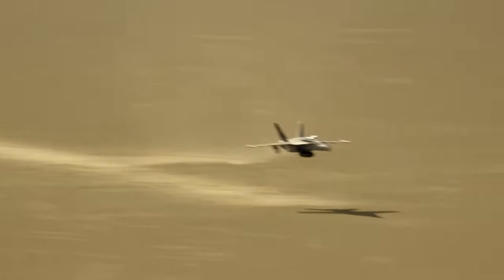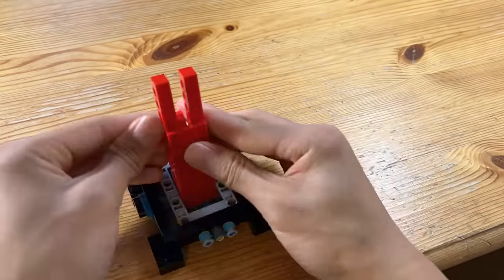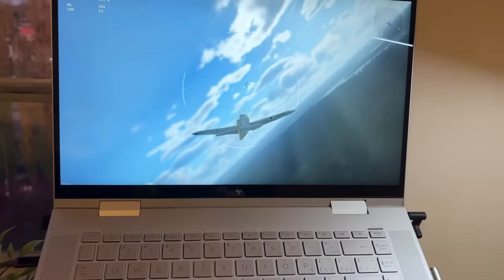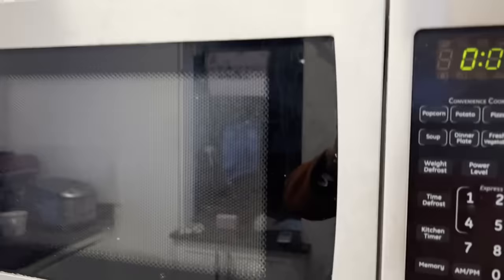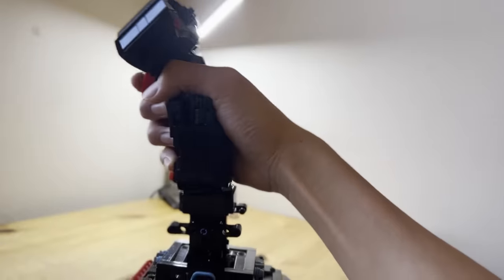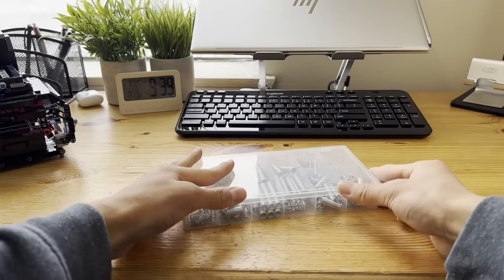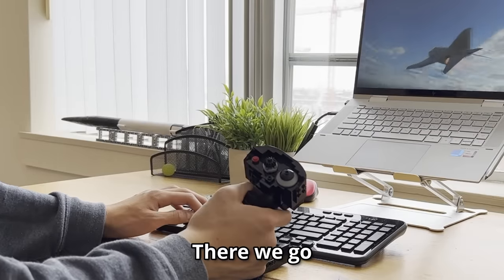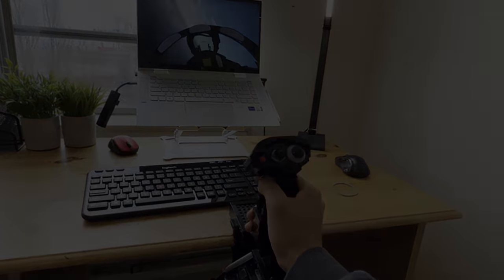I Built a Working LEGO Flight Joystick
In this video I made a working Lego flight stick using a mechanism that moves my mouse.

The flight stick was designed to look like the F-18 stick, just like in Top Gun Maverick. I ended up using the flight stick to play War Thunder, and it worked flawlessly.

Timestamps:
0:00 Intro
0:24 Designing the Mechanism
3:41 Adding the Trigger
4:54 Epic Montage
5:53 Improving the Grip
7:08 Adjustable Table Mount
9:07 Final Test
11:19 Comparison + Outro

Some of the materials and things I used in this project ⬇️

Thrustmaster Flight Stick X
Assorted Springs
Rubber Bands (These ones are super good and stretchy)

Some of you were also asking me to put this on Lego ideas so I did…